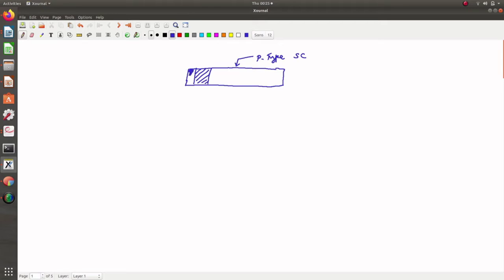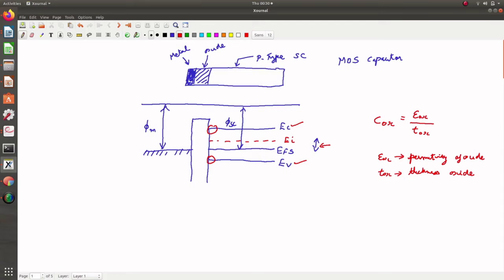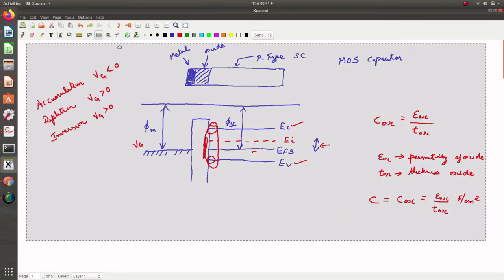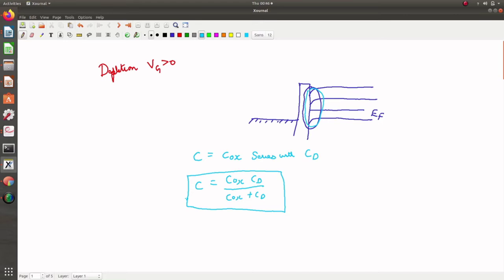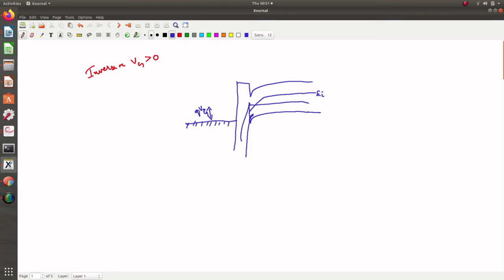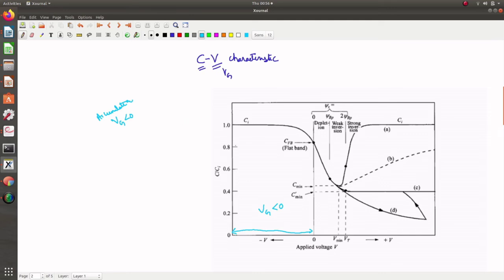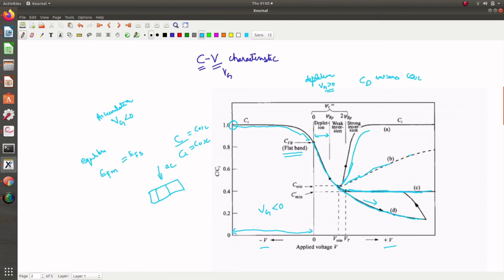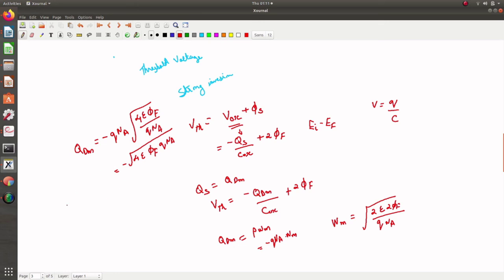CV Chara and Threshold Voltage_Prof. Paul Ansel_ Video_Series_Video_21_ECT201 Solid State Devices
In this video of the video series by Prof. Paul Ansel V. on the subject Solid State devices based on the KTU syllabus, the basic fundamentals of semiconductors are discussed. With this video, we are going to know more about MOSFET. Here we see MOS capacitors and its CV Chara